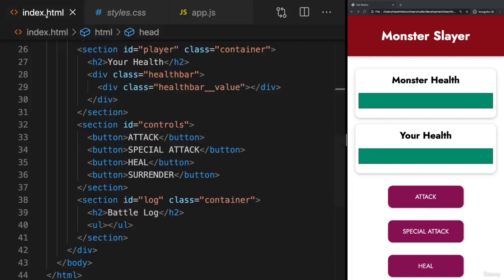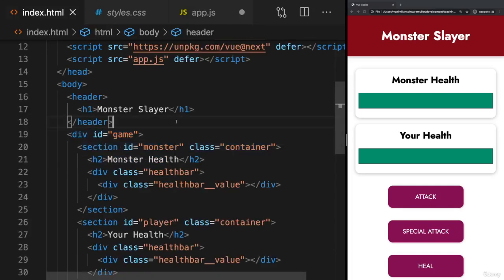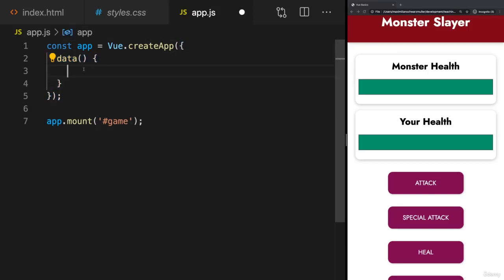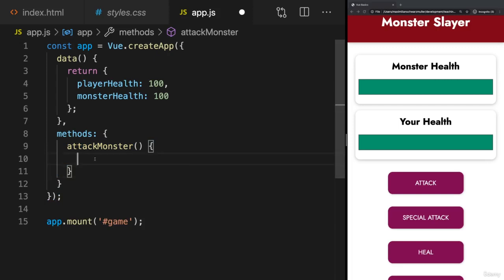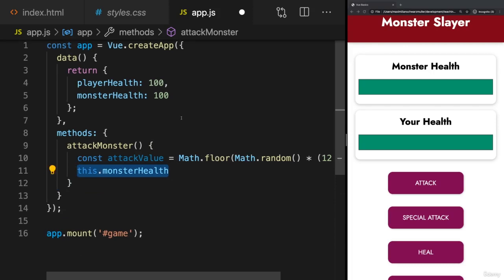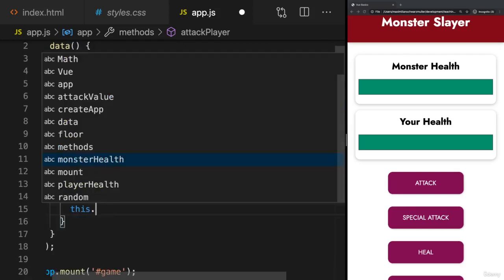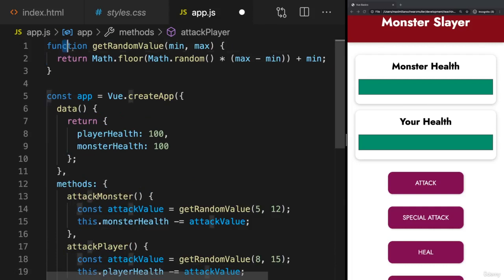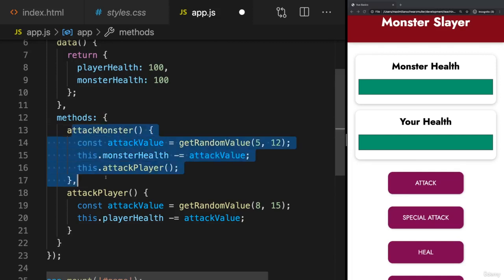047 Project Setup & First Methods